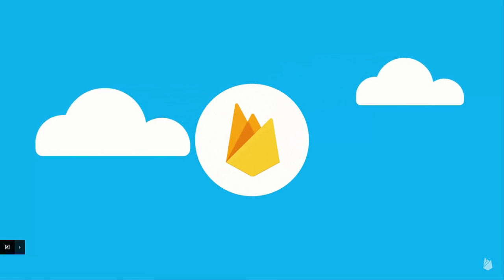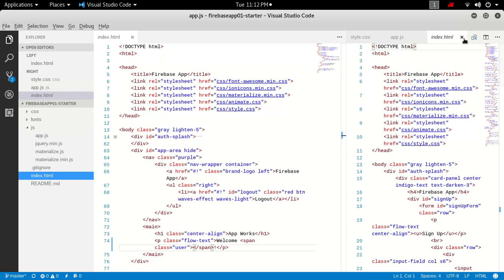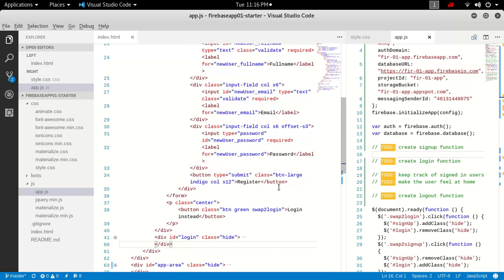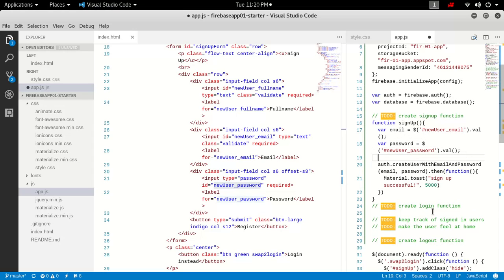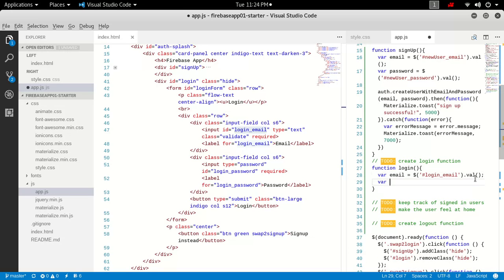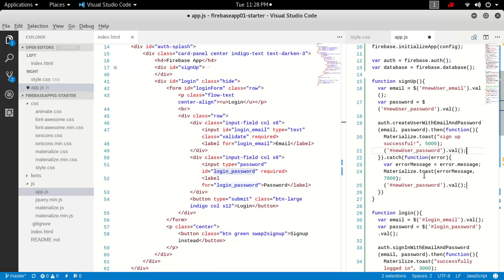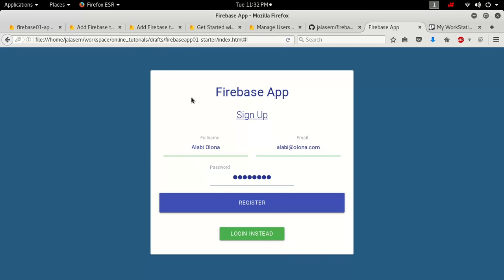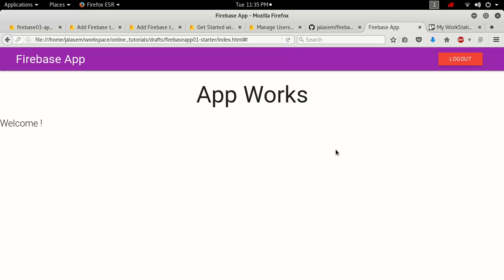Introduction to Firebase (Firebase auth 1)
Learn and get started with firebase

This video will introduce you to firebase authentication and how you can use it within your app.